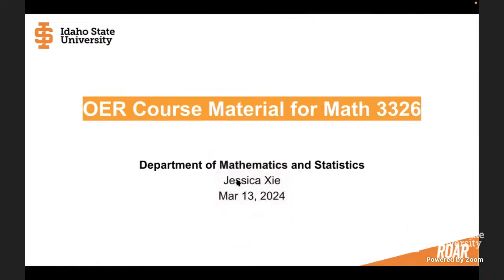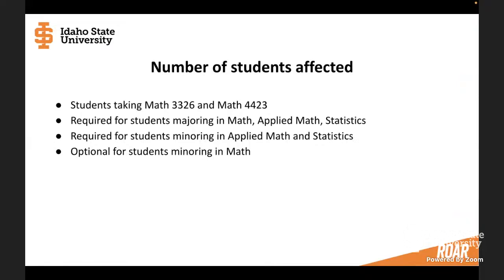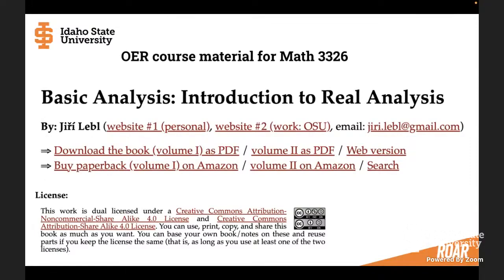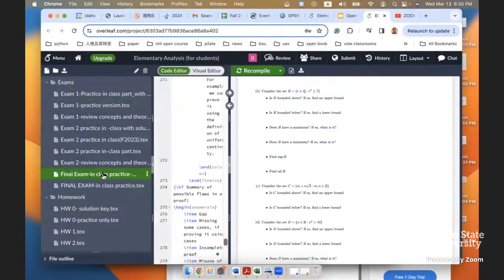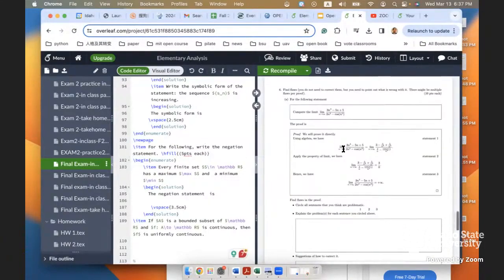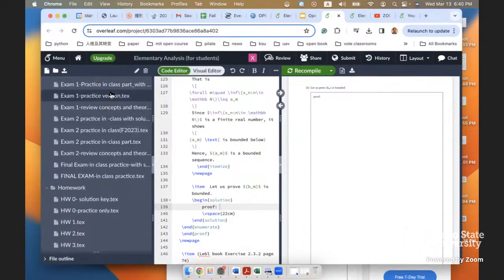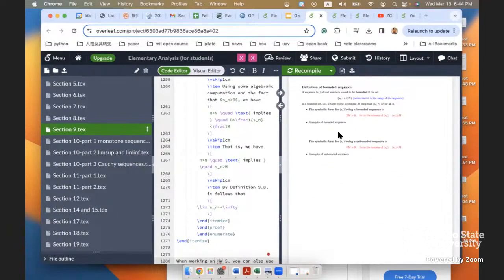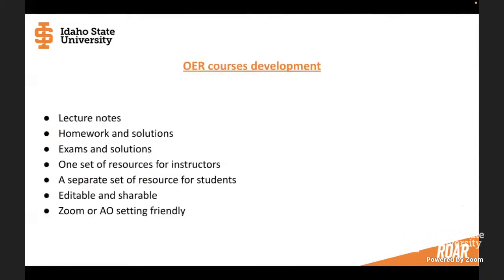ISU Open Ed Week Presentation by Jessica Xie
Dr. Xiao Xia "Jessica" Xie shares how she has worked to integrate open educational resources (OER) into her MATH 3326: Elementary Analysis course at Idaho State University (ISU). She presents some pros and cons connected with with her experience. OER are teaching materials licensed for reuse, revision, remixing and redistribution.

This presentation was recorded by Dr. Xie in support of ISU's Open Education Week. This week's speaking events featured ISU 2023 OER stipend award recipients’ success stories in adopting, adapting, and creating OER.